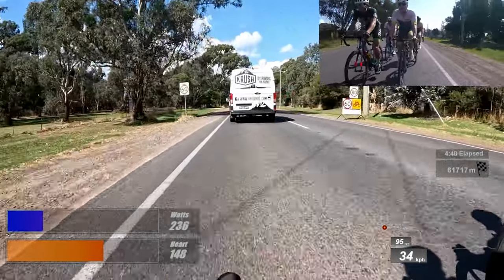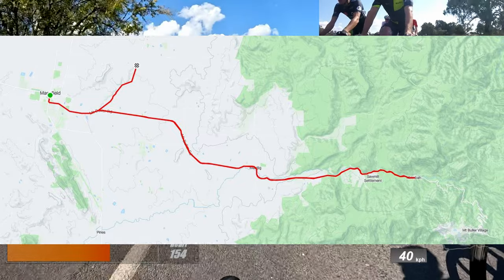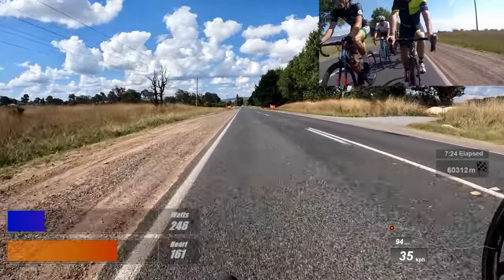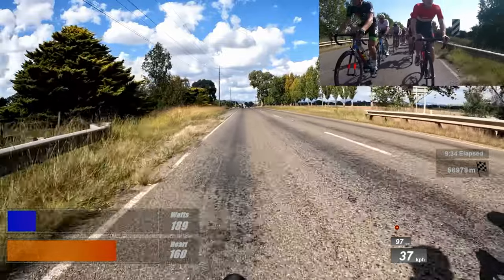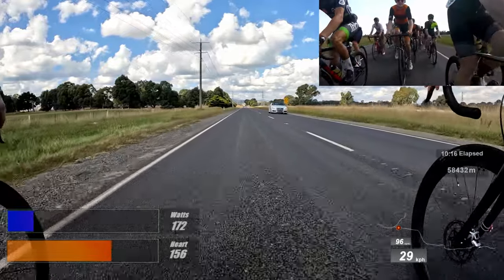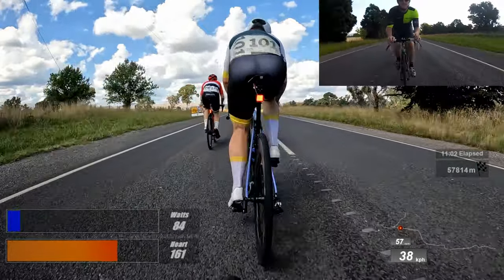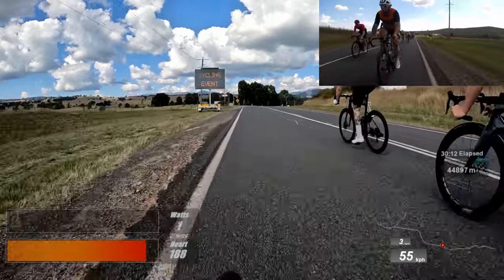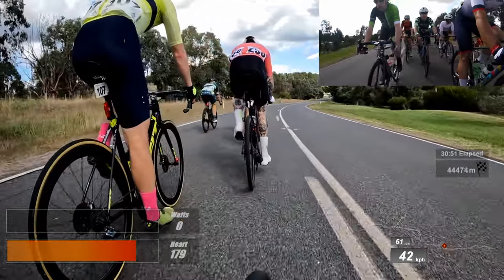Dicey Sprints and Atomic Blow Ups | Stage 2 - Tour of Mansfield 2022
Welcome back you beautiful humans! With Tour of Mansfield only a few weeks away I thought to go back to the archives and dig up some footage from back then!
Come and join me on an adventure where we battle it out on Mt Buller Road.

And, if you are after some of the FRESHEST kit in Melbourne don't forget to check out our good friends at Bionico Cycling

0:00 Welcome
1:14 Course Overview
2:11 Elevation
3:03 Smithy goes BANG
5:01 Amp vs Peak
6:20 Attack City
7:46 JUICY
9:43 i lead out
11:35 Grange Rd
12:57 old tolmie